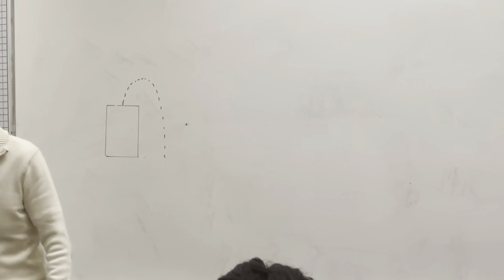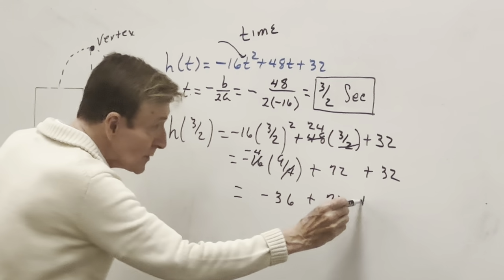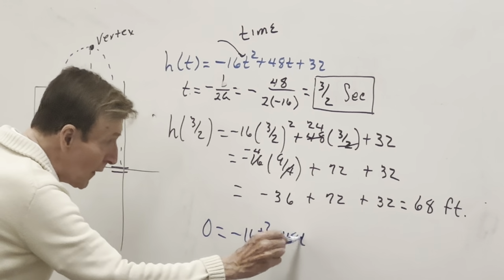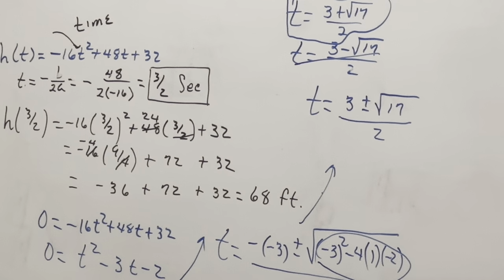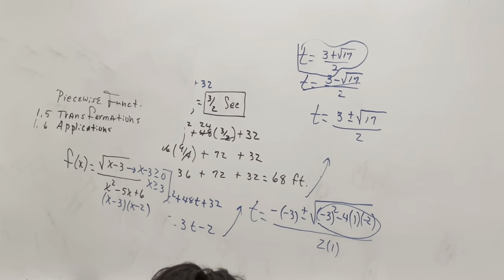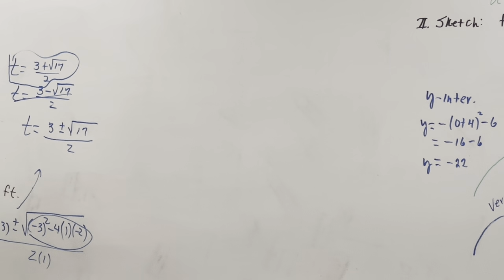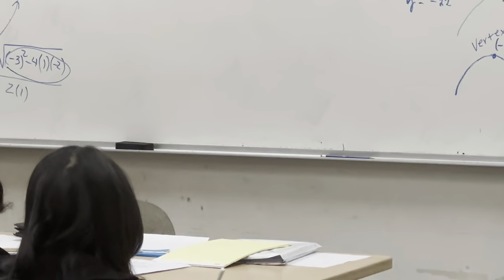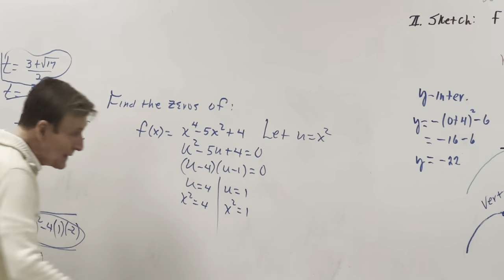SMC MATH2 winter 1.16(3)